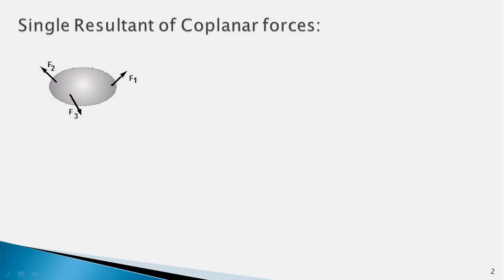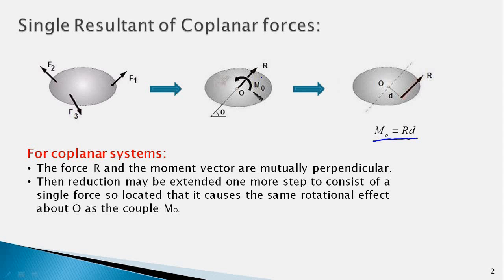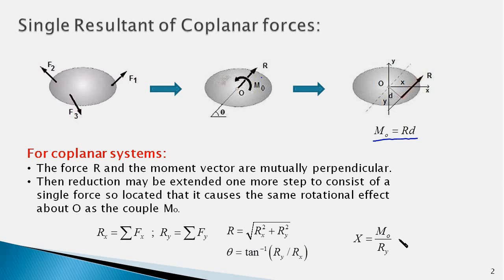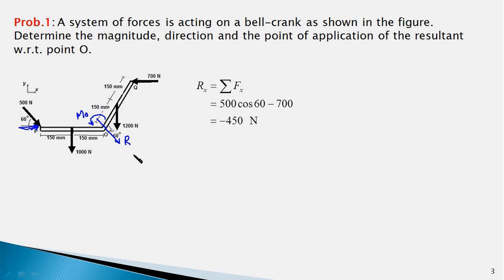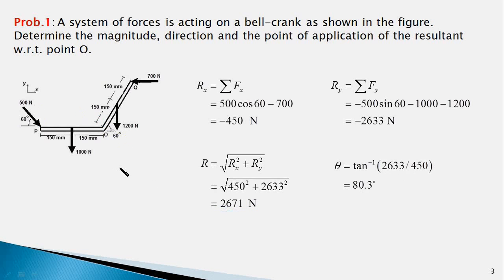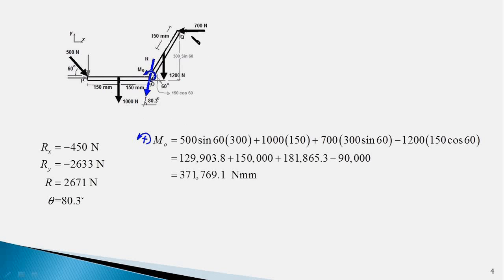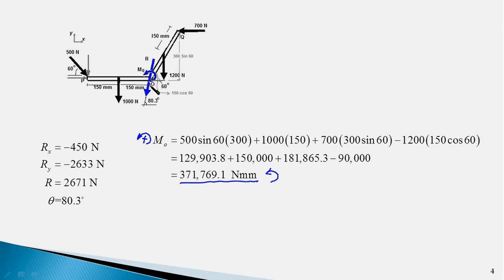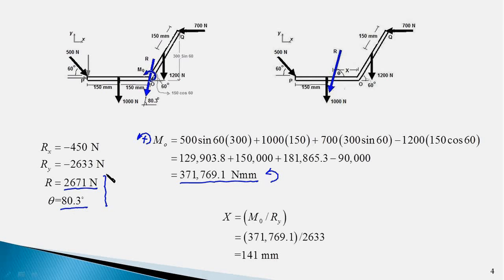9.1 Resultant of non concurrent Co-planar Forces (Basic concept & solved example #1/3)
This video tutorial explains how to find a single resultant force of a system of non concurrent forces acting on a planar body.
Table of Contents:
Basic concepts  0:08
Solved example  3:02